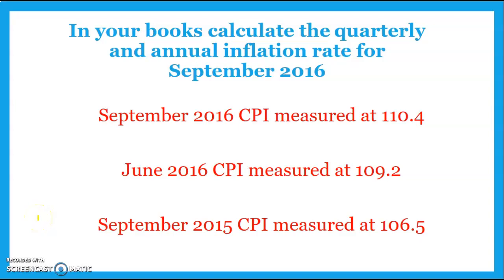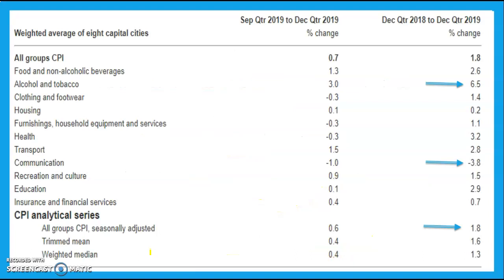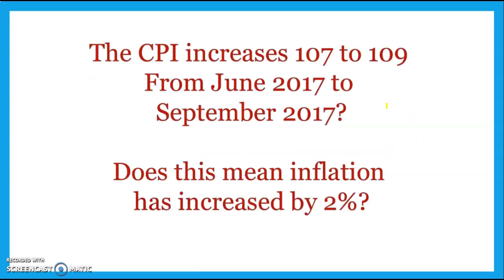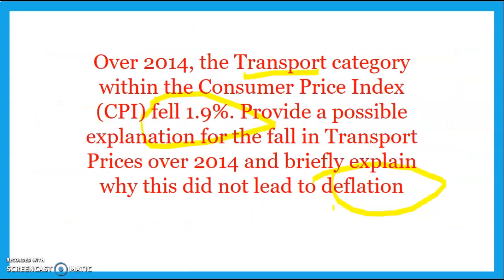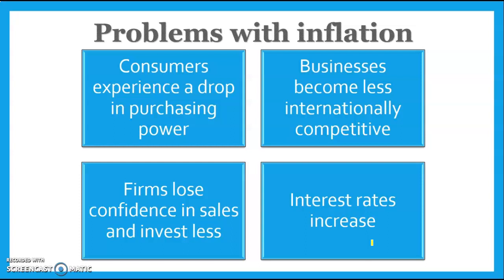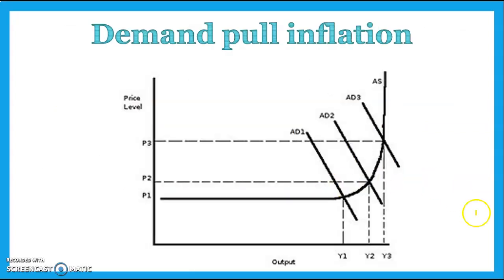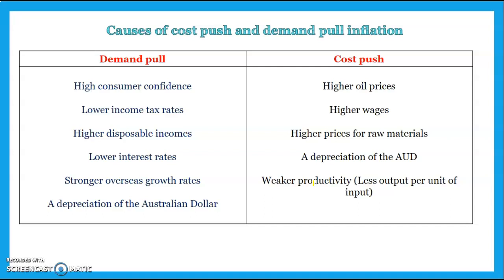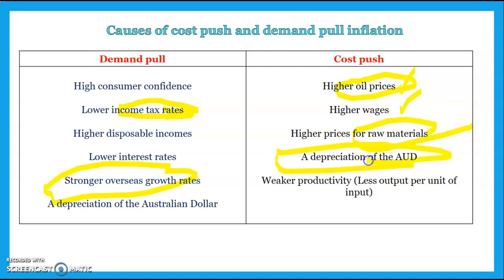Video 21 – Calculating inflation Part 2